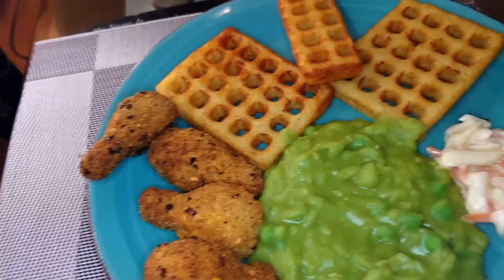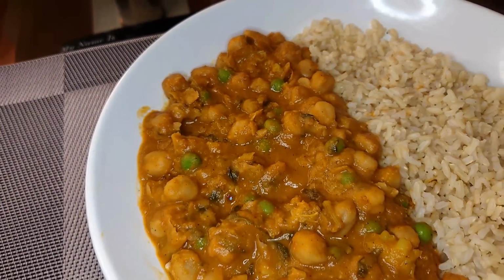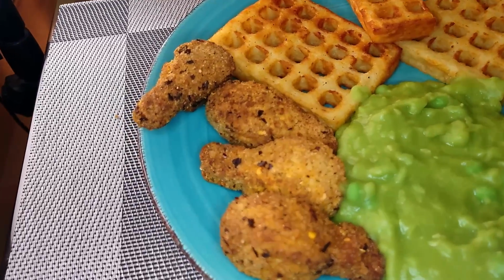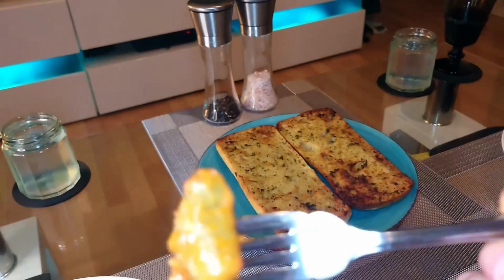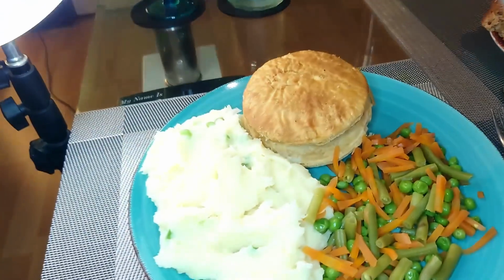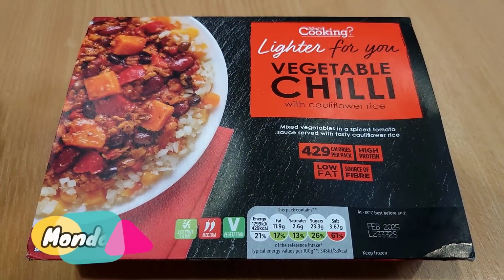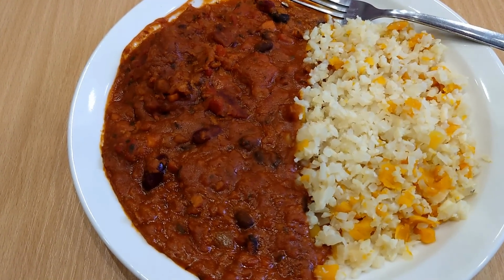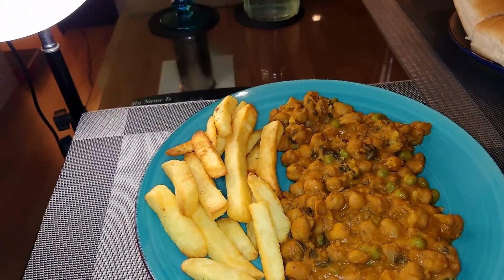Down-To-Earth Vegan Dinners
Our weekly collection of TVG plates we've had for dinner, another cracker of a week.

Oldham
OL1 9TH

Down to earth veganism with Paul & Jason.  We're a married couple from Manchester who love to share our passion for vegan living with recipes, reviews, chats, fitness, fun and the odd appearance of our cat Isis. We also chat about mental health and more in kitchem vlogs.